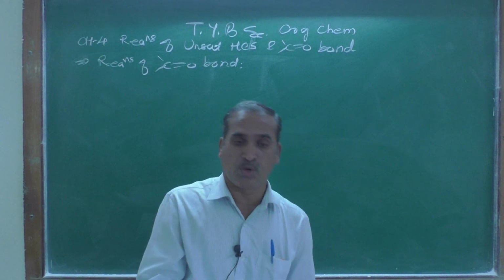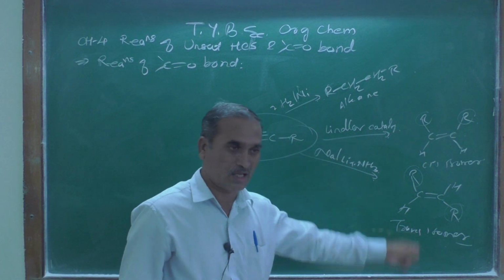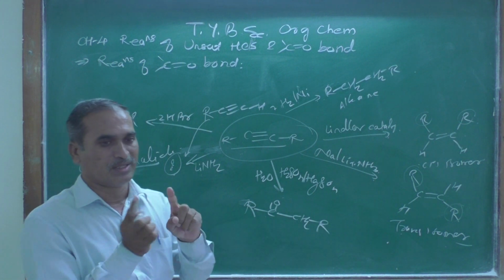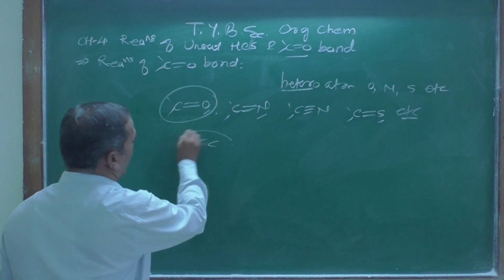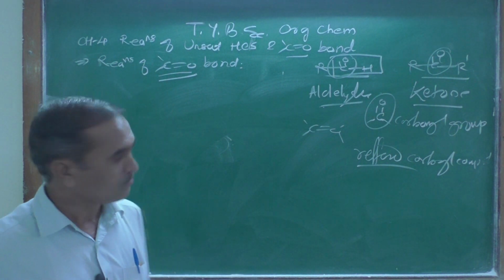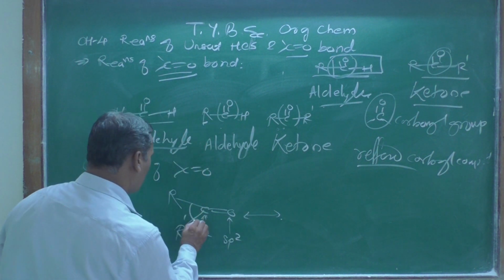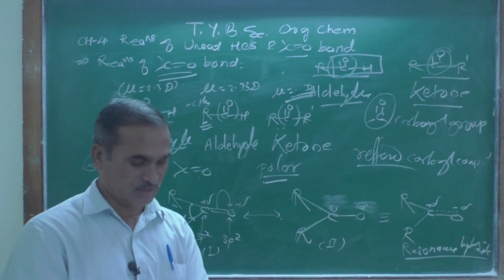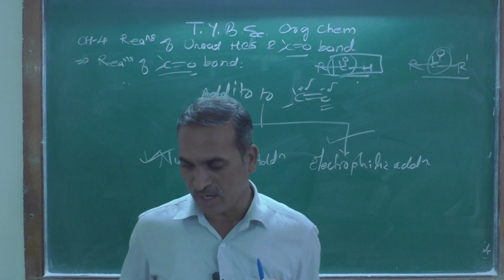Lect-21 T.Y.B.Sc. CH-4 RUHC & CO bond Org Chem